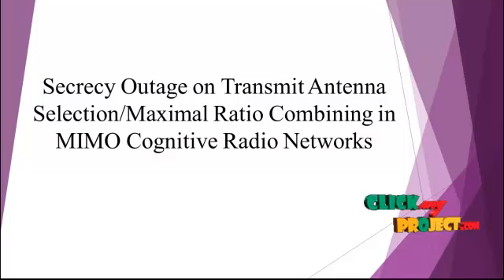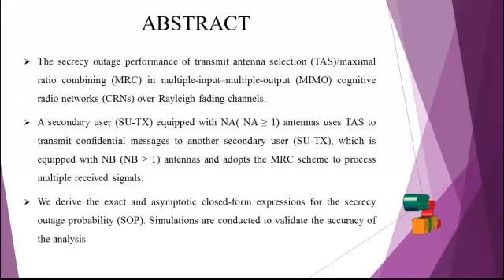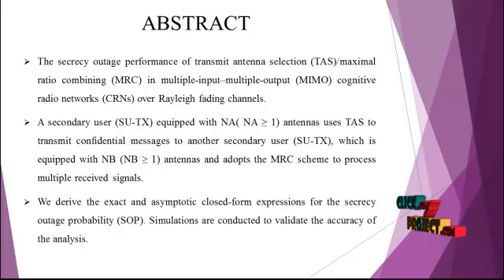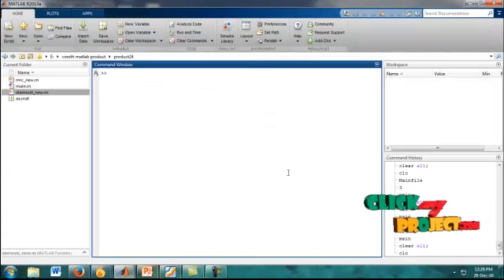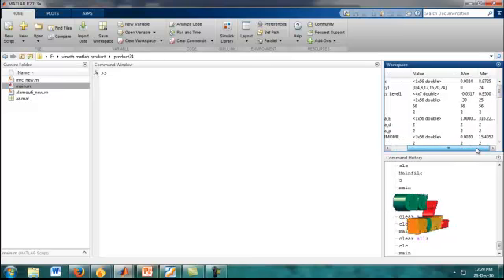Secrecy Outage Transmit Antenna Selection/Maximal Ratio| Final Year Projects 2016 - 2017